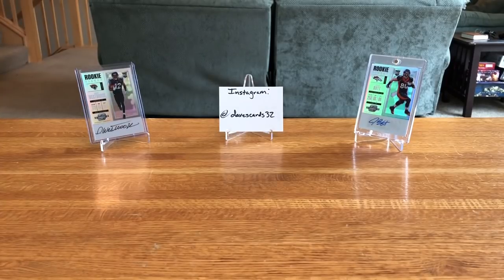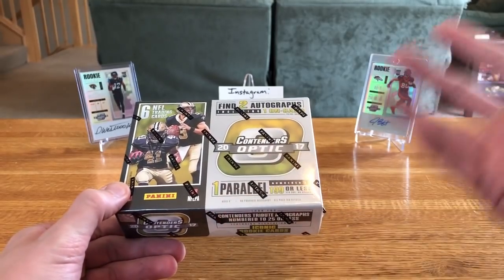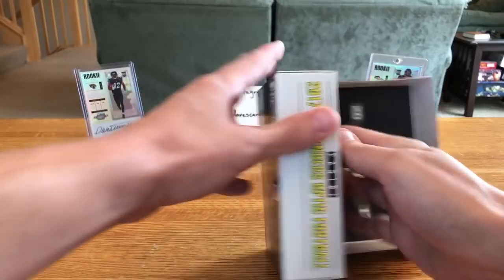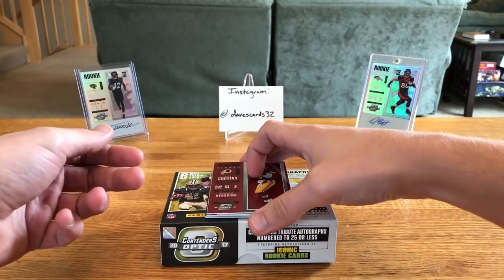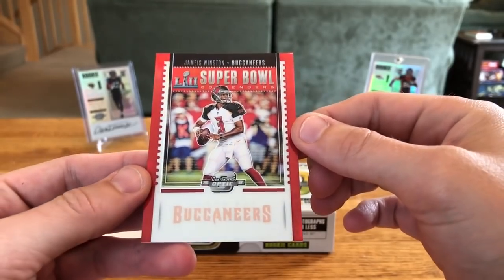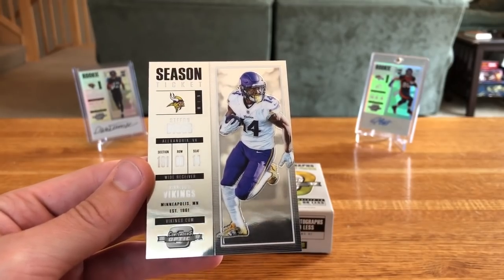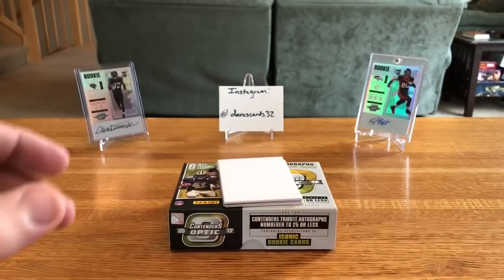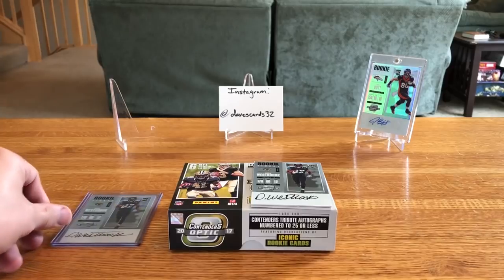2018 NSCC Series - 2017 Contenders Optic (filmed in August)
This is the second box of my 2018 National Series I’m rolling out!